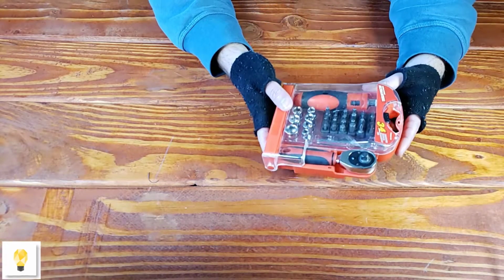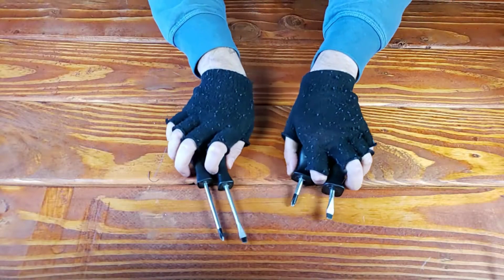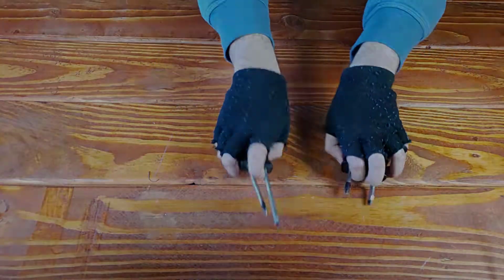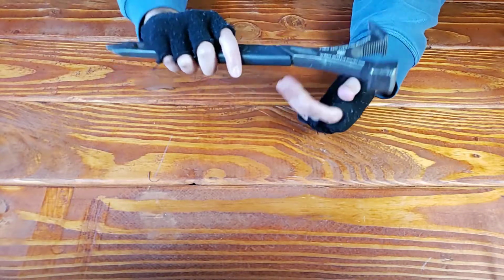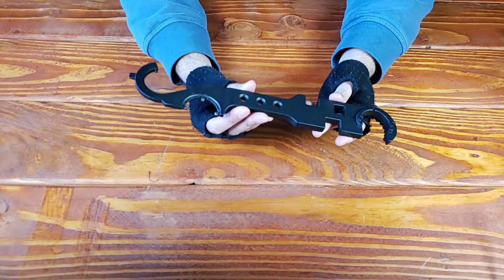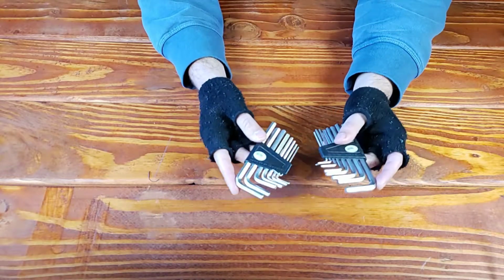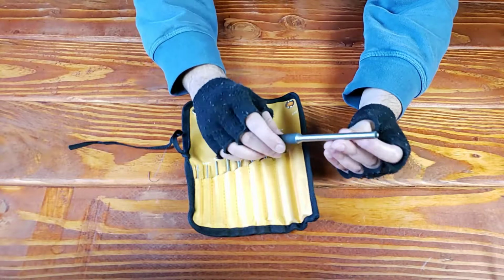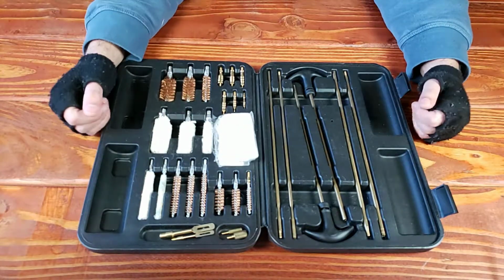Guns N' Stuff - Essential Tools for Gun Hobbyists pt. 1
Don't be afraid to get into firearms, let me help you and show you what you might need to get started!

Helpful Links:

Mulwark Punch Set:

Dead on Hammer:

Falko Cleaning Kit:

Ultra Steel Tool Set:

Gunsmithing Hammer:

Cleaning Brushes: